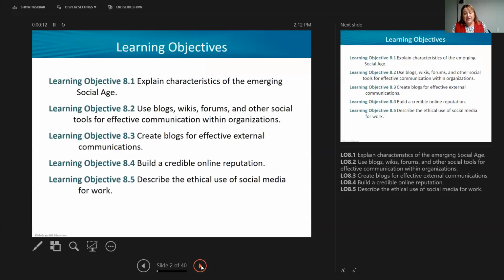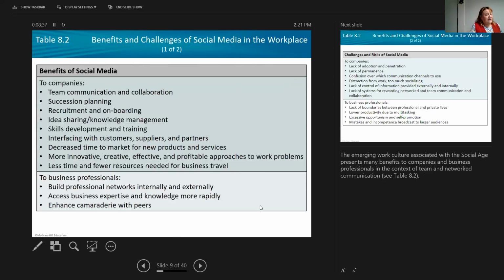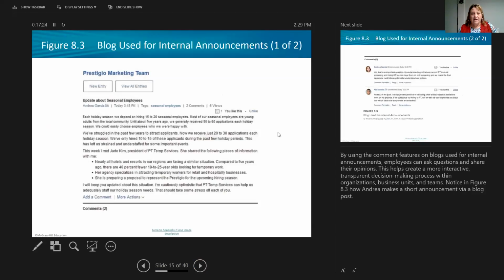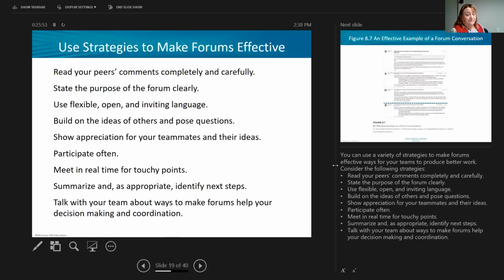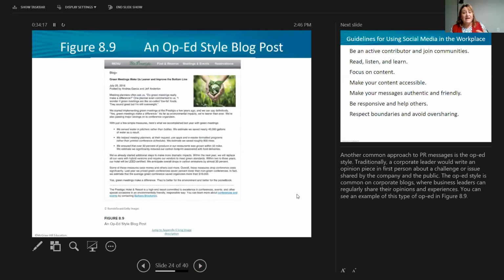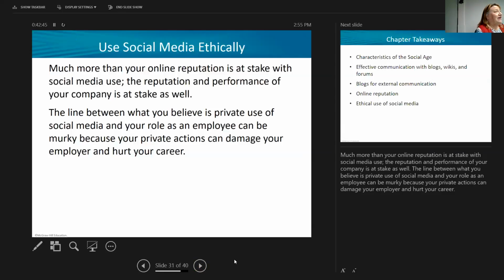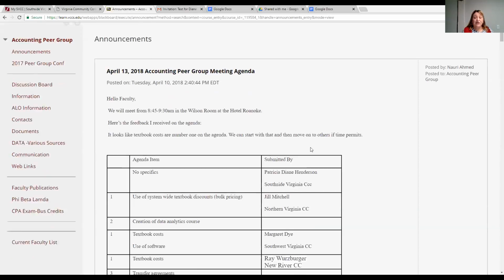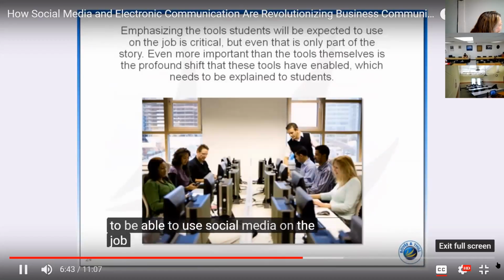Lecture from 6/22/18 Dr. Henderson